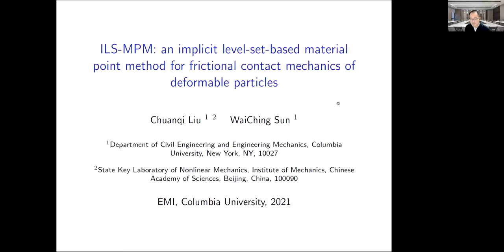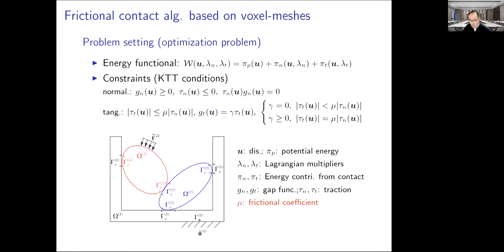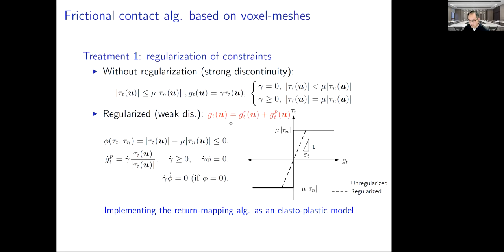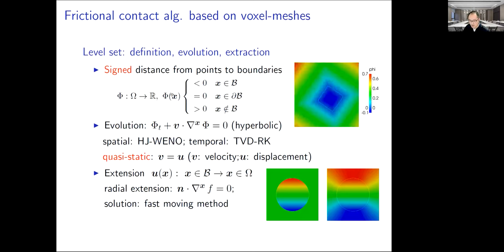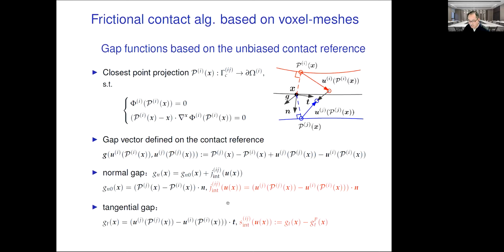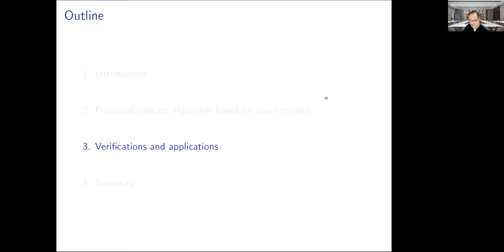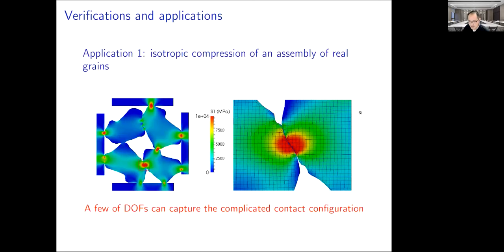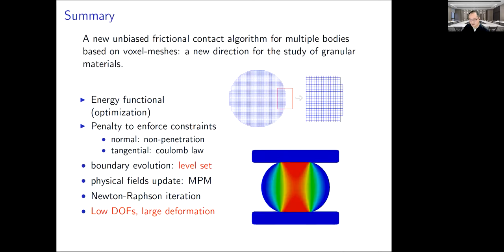EMI 2021: ILS-MPM: an implicit level-based material point method for contact mechanics